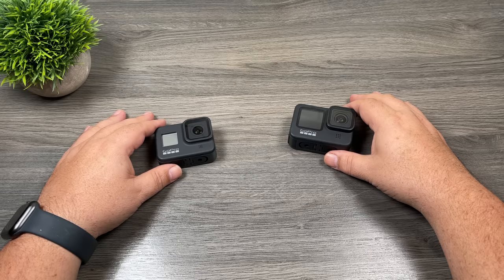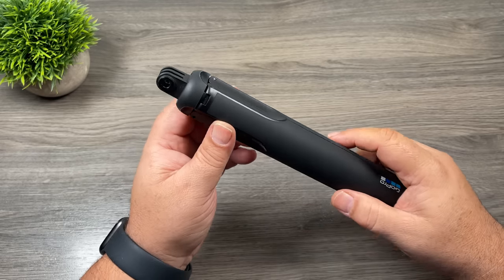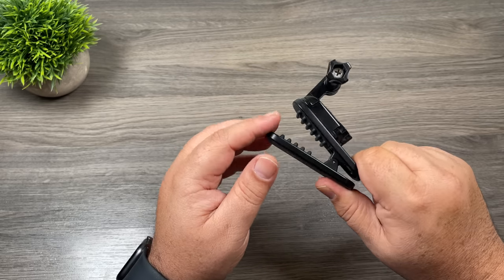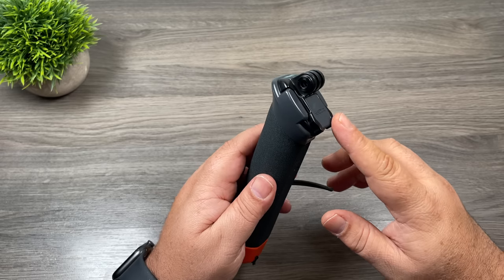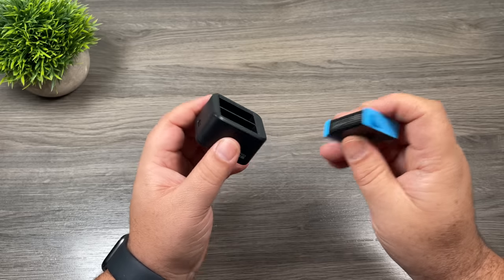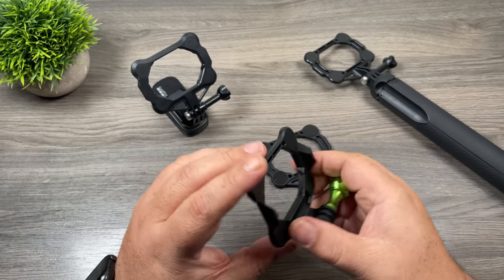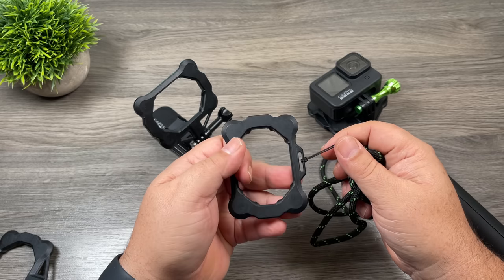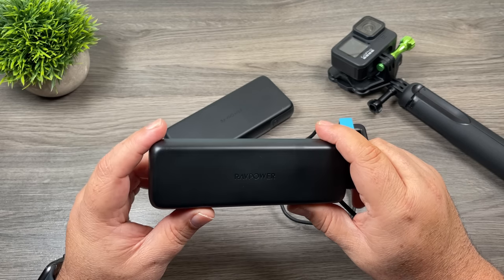My Top 6 Favorite GoPro Accessories | GoPro Essentials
In this video, I go over my top 6 most used and favorite GoPro accessories. These are the basics that I think anyone setting up a GoPro kit should consider. If you are new to GoPro and wondering what accessories and gear you should start with I highly recommend all of the following items, they are general purpose and you will make good use of them when capturing content with your GoPro. Some of these items are universal and can be used with any GoPro generation, while others are GoPro model specific.

Protective Housing (USA)
Protective Housing (CAN)

Hero 9 Dual Charger Kit (USA)
Hero 9 Dual Charger Kit (CAN)

Hero 8 Dual Charger Kit (USA)
Hero 8 Dual Charger Kit (CAN)

Hero 9 Black Spare Battery (USA)
Hero 9 Black Spare Battery (CAN)

GoPro Light Mod (USA)
GoPro Light Mod (CAN)

RavPower Power Bank (USA)
RavPower Power Bank (CAN)

GoPro Max Grip (USA)
GoPro Max Grip (CAN)

Floating Hand Grip (USA)
Floating Hand Grip (CAN)

Magnetic Swivel Clip (USA)
Magnetic Swivel Clip (CAN)